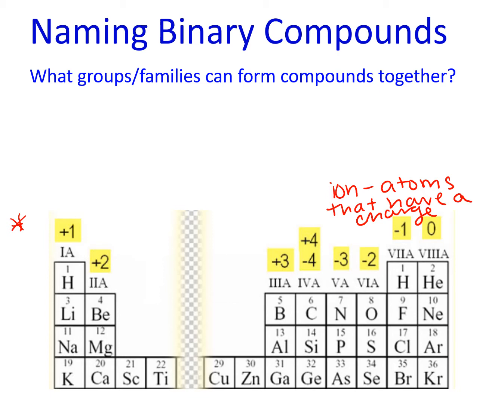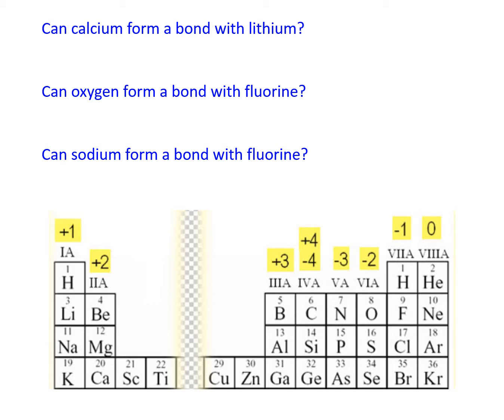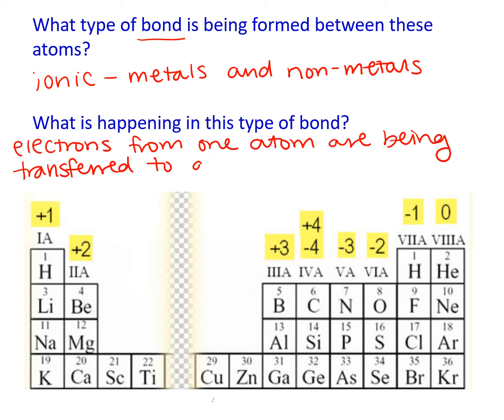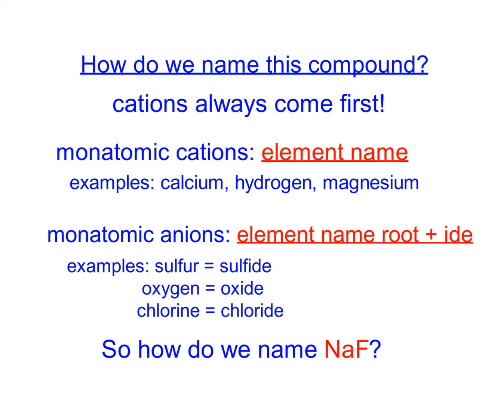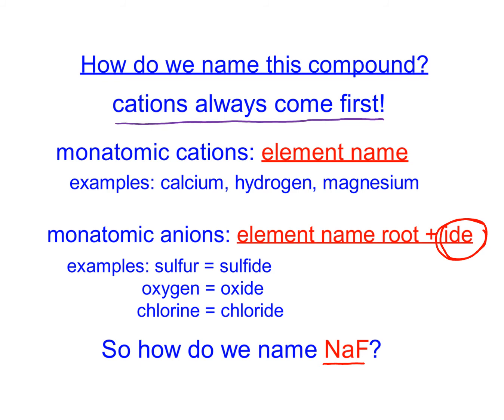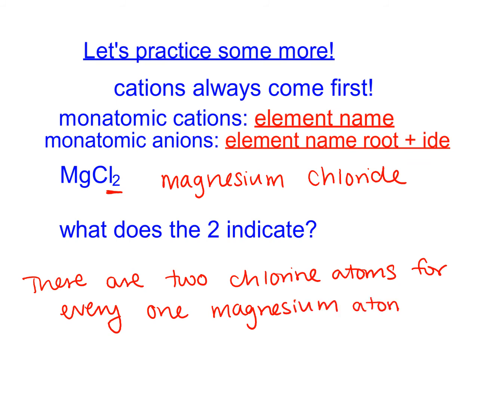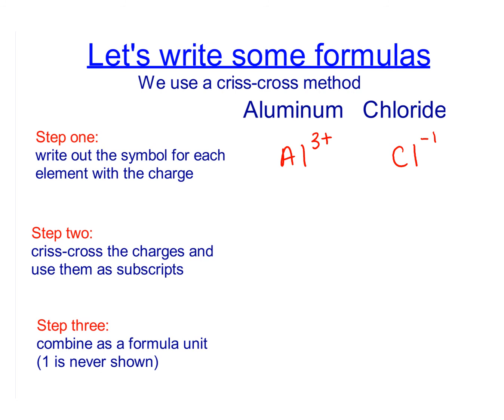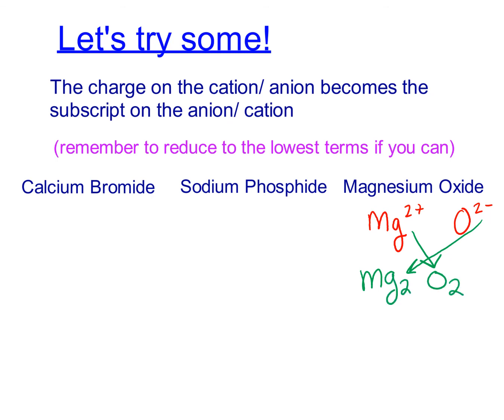Binary Ionic Compound Naming